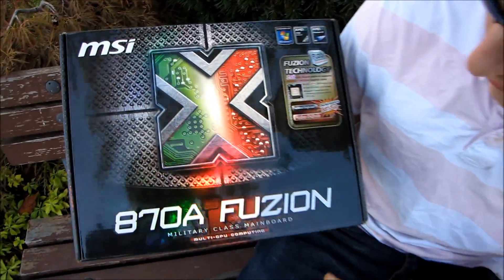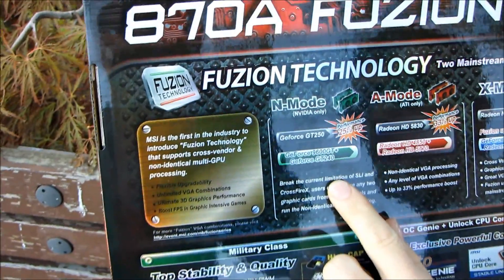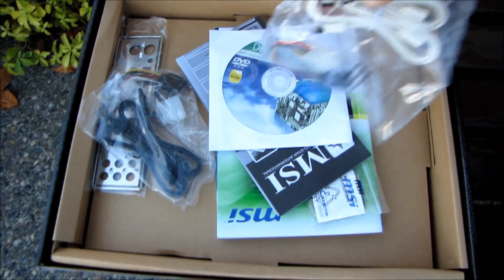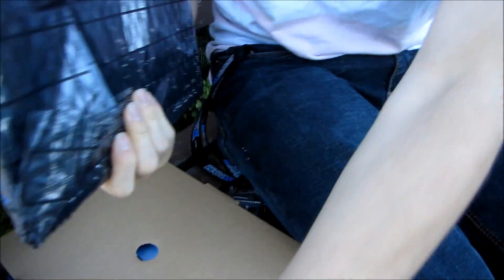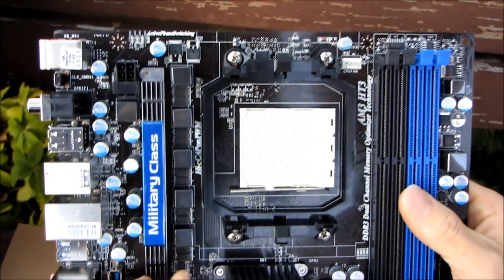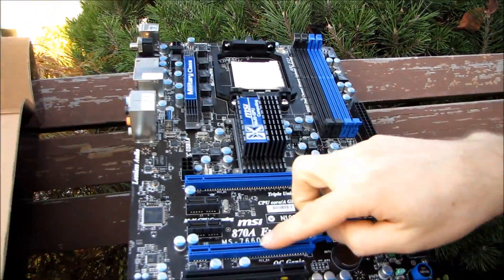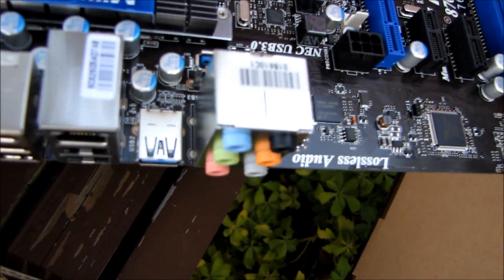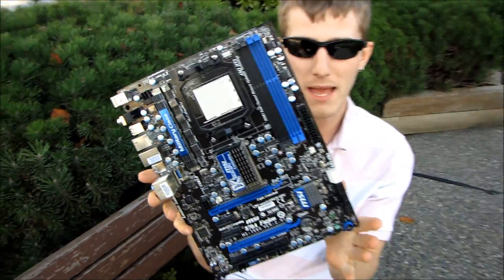MSI 870A FUZION Lucid Hydra Multi Graphics AM3 Motherboard Unboxing & First Look Linus Tech Tips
A truly unique product in the market.